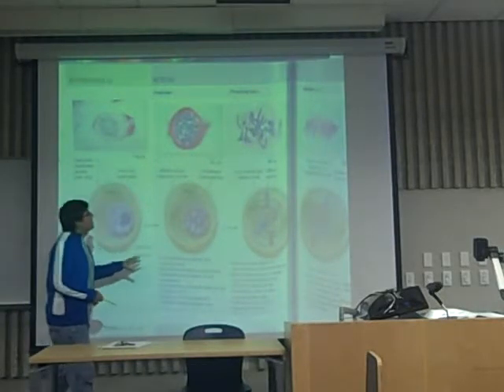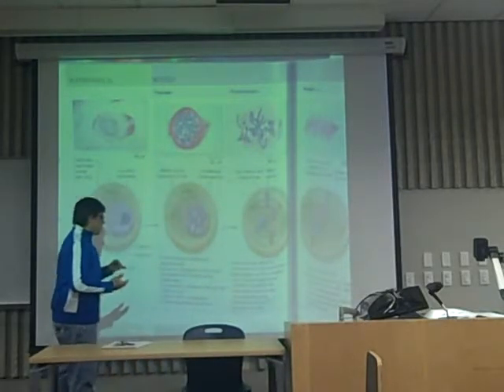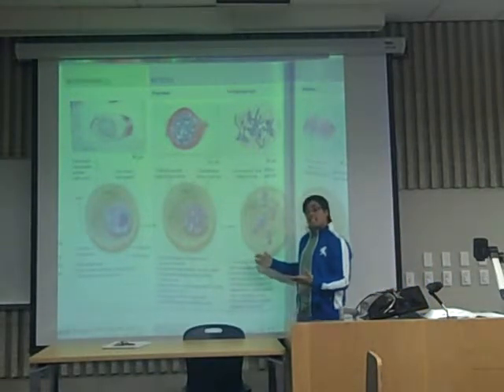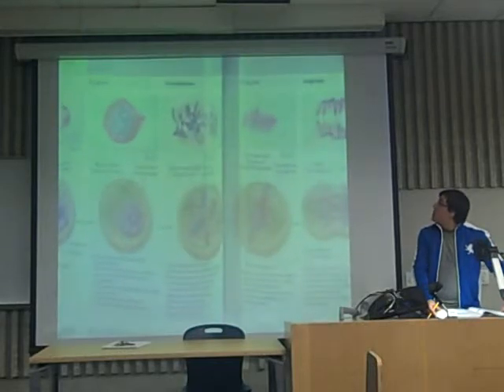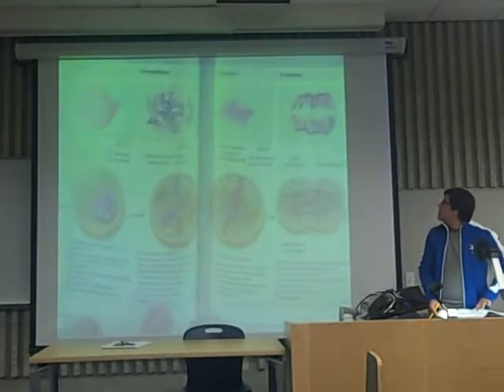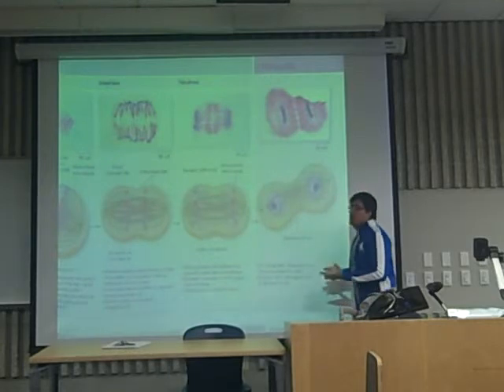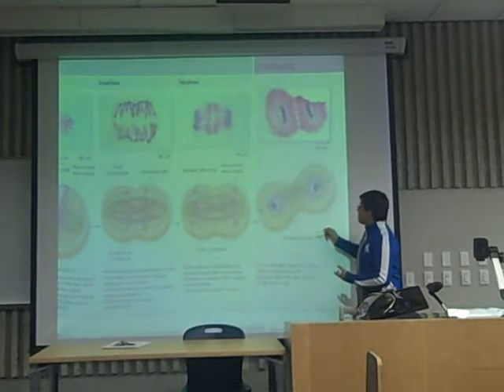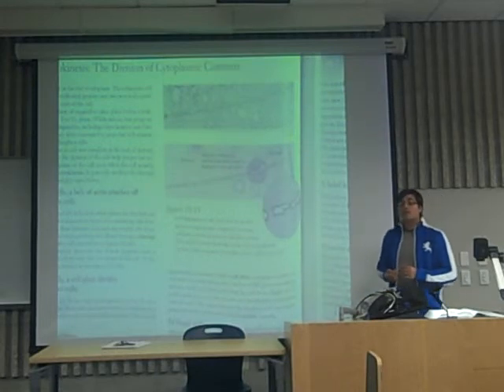BSC 1010 - Workshop 5, Part 5